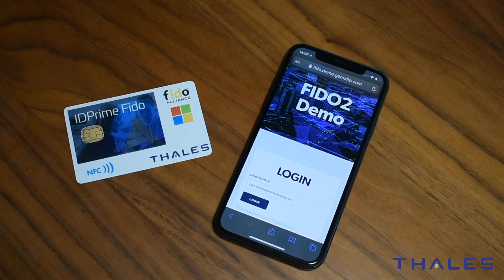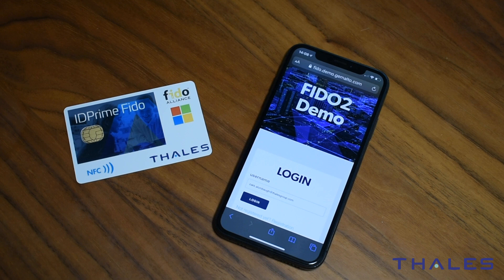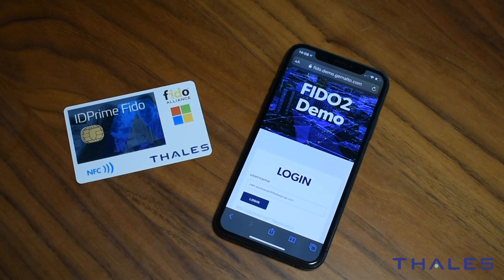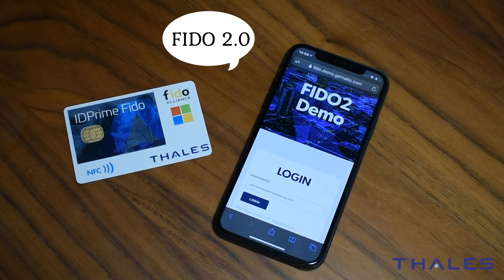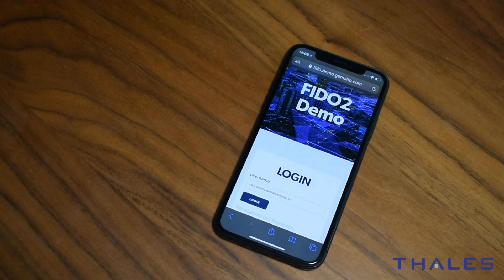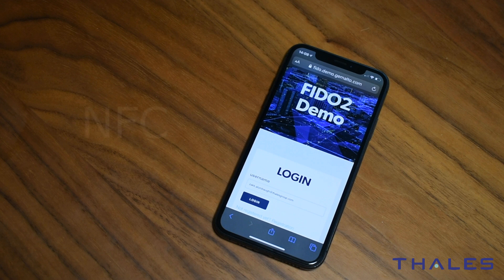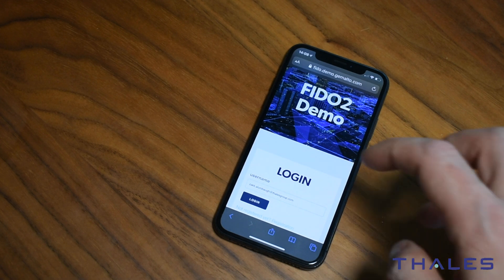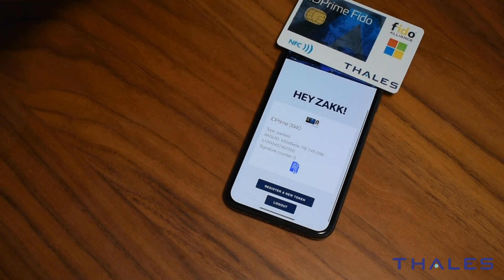Thales IDPrime FIDO 2.0 Smartcard Demo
Passwordless Authentication with with the FIDO2.0 Smartcard to Azure-AD Connected apps, network domains and other services.

Check out the article for more info!